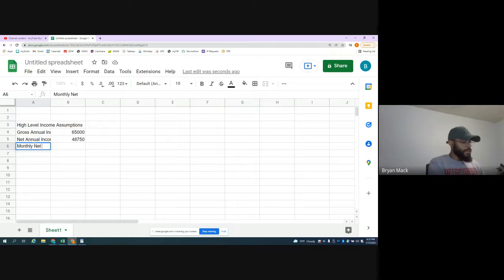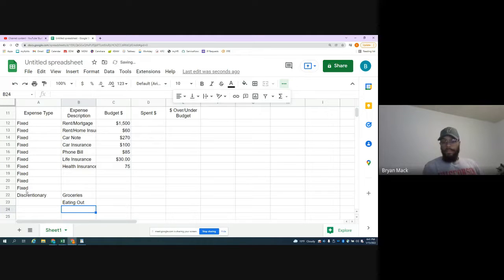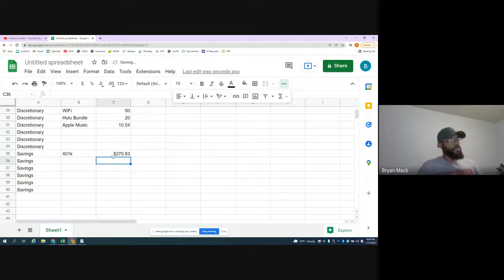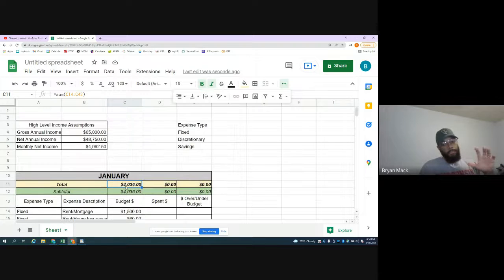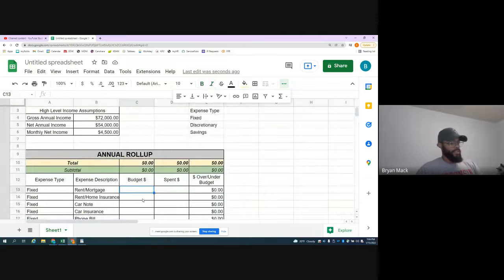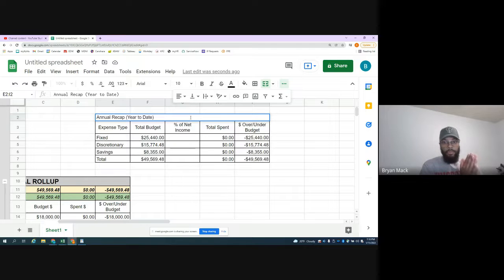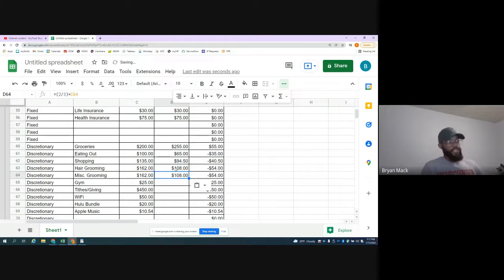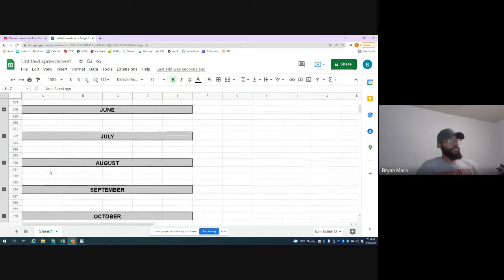HOW TO CREATE MY OWN BUDGET | FOR GOOGLE SHEETS & MS EXCEL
Looking to create your own budget from scratch? Look no further! In this video, I step you through a simplistic way to summarize your expenses for the year while also keeping in mind the impact on your income. It's the first month of 2022, so this is a perfect time to get your budget ready for the year!